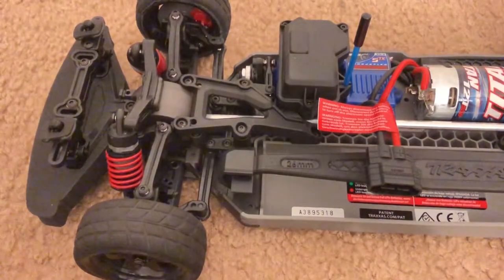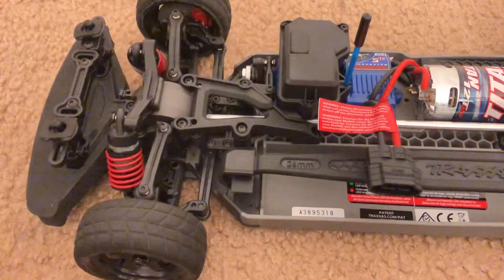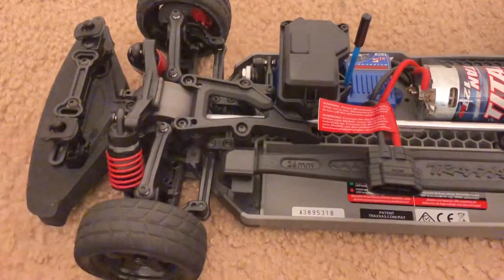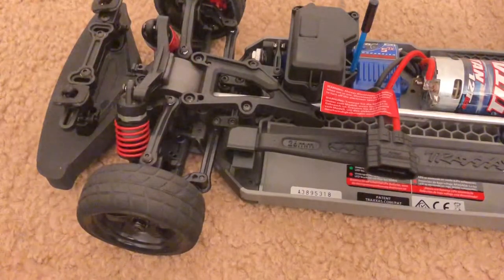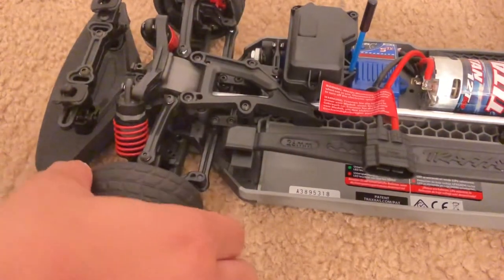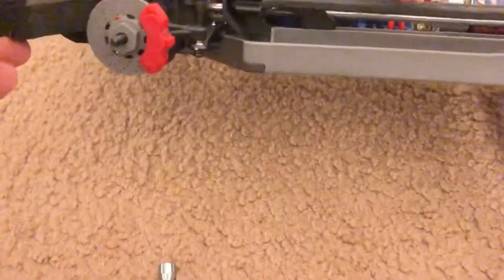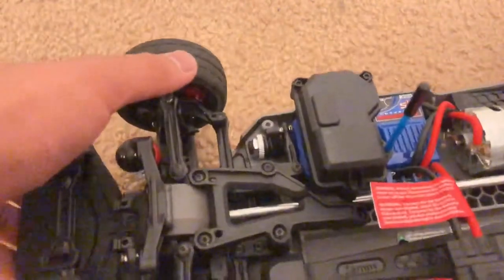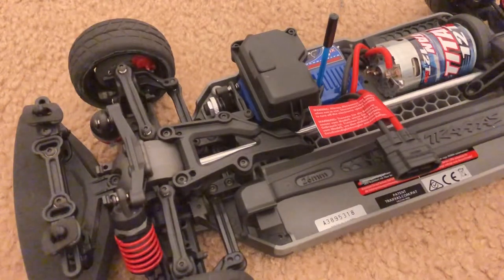Traxxas 4Tec 2.0 2WD Conversion Tutorial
Now I know what you’re thinking. The 4Tec doesn’t handle right with only 2WD. Well, after trying this before on my Traxxas Ford GT, it mainly works well with good tires such as the tires that include on the 4Tec itself

1.  Foul language
2.  Spam
3.  Bullying to other individuals
4.  Racism and sexism. (No sex jokes)